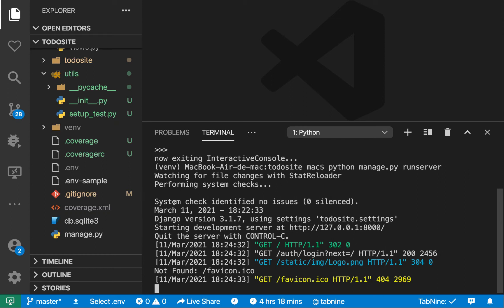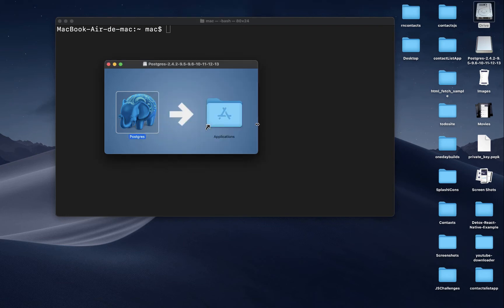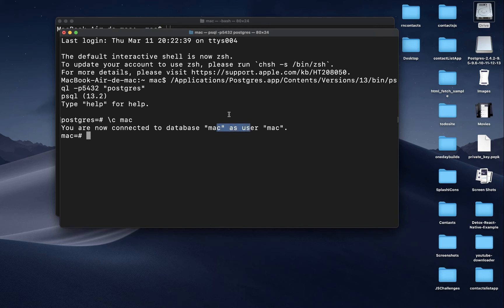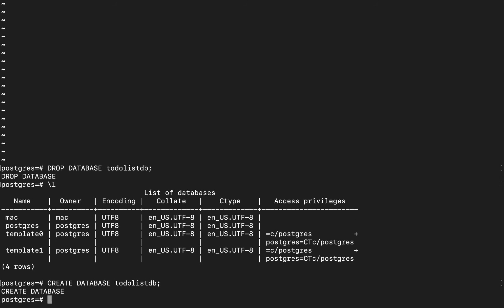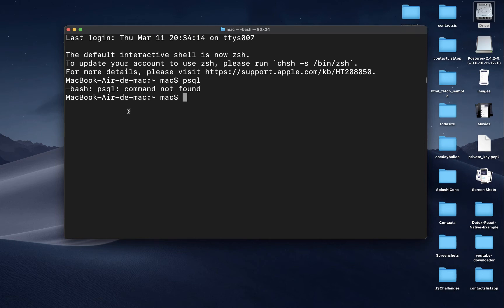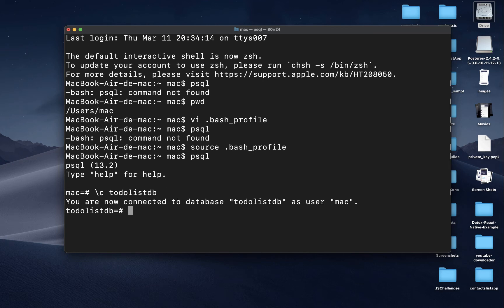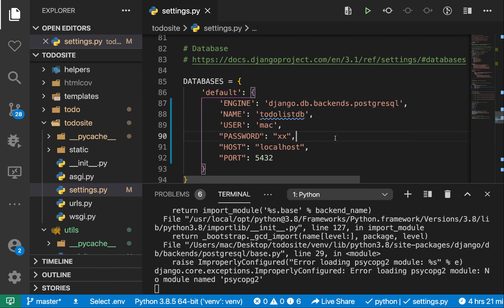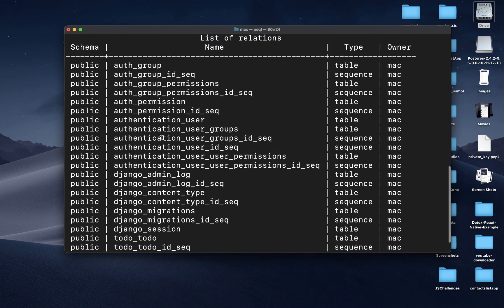How to Use a Postgres Database in Django. Python Django Web Framework Course. #35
Full video.